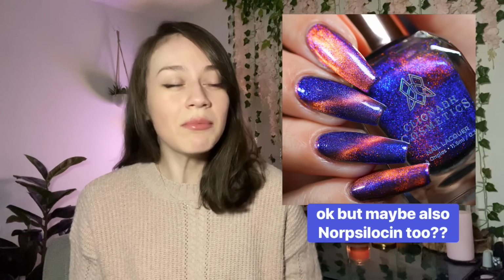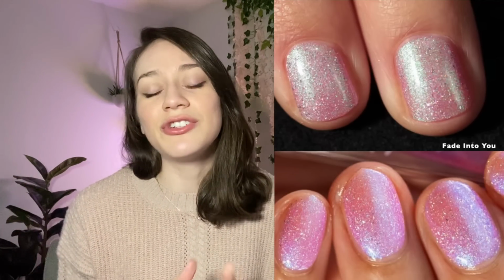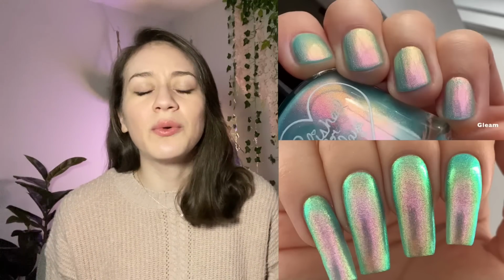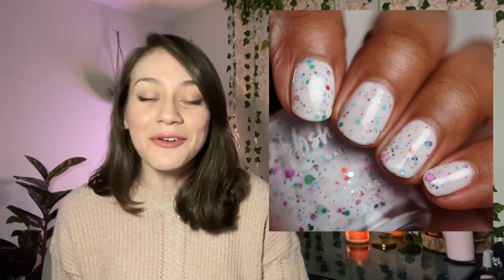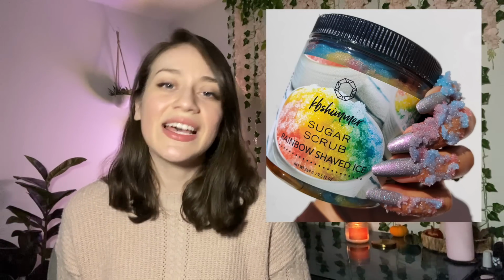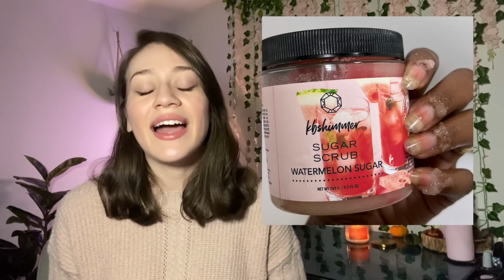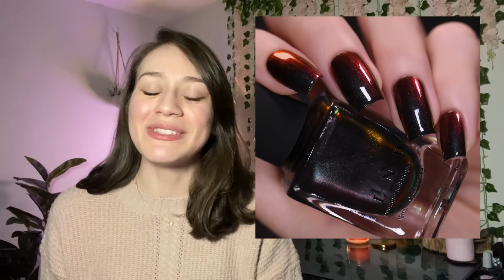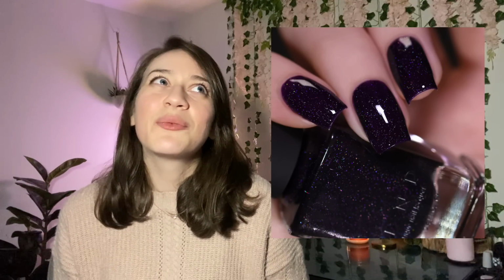Winter Releases I’m Tempted By 🤩 + What I’m *Actually* Buying for BLACK FRIDAY 🛍️ | Window Shopping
Hey friends!

Today I’m talking alllll about the latest releases for another installment of my Window Shopping series AND talking about what I’m actually buying for Black Friday! This is a long chatty vid so grab a drink and snack to join me lol 🤗✨

00:00 Intro
🛒 WINDOW SHOPPING 🛒
00:49 Clionadh Cosmetics Psilo-sibling trio
02:06 Other Clionadh Shades on my Wishlist
04:22 Kathleen & Co. Releases
05:00 K&Co I Still Do
05:25 K&Co I Still Do vs Sassy Sauce Cock-a-doodle-doom
06:10 K&Co Fade Into You
06:43 K&Co Fade Into You vs Atomic Polish A Day Of Fallen Night [PPU]
07:15 K&Co Frozen
07:50 K&Co Frozen vs ILNP Elsa
08:40 K&Co Rime of the Ancient Mariner vs Mooncat Serpents of Eden
09:06 K&Co Rime of the Ancient Mariner vs Holo Taco Peridon’t Bother Me ⚰️
09:31 K&Co Crescent City vs Mooncat Witch Hazel
10:09 K&Co Under A Holiday Moon vs ILNP Darkest Hour
10:51 Gushing over Kathleen & Co
11:49 Cuticula Winterful Collection
12:24 Cuticula Froze & Con
12:35 Cuticula Froze & Con vs ILNP Fairy Dust
12:52 Polished For Days Enchanting Collection
13:18 PFD Gleam vs Mooncat Mermaid Bait
13:33 PFD Smitten vs ILNP Flower Child
14:02 PFD Enchanted to Meet You
14:35 PFD All Aglow
15:25 PFD All Aglow vs Olive Ave Partly Sunny
16:32 KBShimmer Perfectly Seasoned Collection
17:00 KBShimmer Crushing It
17:41 KBShimmer Crushing It vs Mooncat Weeping Willow
18:08 KBShimmer Flocking Fabulous
19:27 KBShimmer Skating By vs K&Co Frozen and ILNP Elsa
20:21 KBShimmer Get Your Knit Together

🛍️ BLACK FRIDAY HAULS 🛍️
22:00 KBShimmer Sugar Scrubs!
25:00 Night Owl Lacquer
25:35 Other NOL I debated getting
26:25 NOL Oct & Sept COTM
27:02 Last Minute Add Ons - Dec COTM & Winter Wonderland
28:53 My Holo Taco Haul
29:10 HT Lost in the Woods
30:20 HT Mint Mojito + Peach Tea
31:03 HT Existential Crisis
32:33 Realizing I Personally Can’t Rely on Cristine’s Swatches 🫣
33:07 HT Gold Flake Taco [birthday reward]
33:28 Extras to get free shipping lol
34:17 My ILNP Wishlist
35:10 ILNP Eclipse
35:59 ILNP Ava
36:53 ILNP Salem & Spellbound
37:15 Debating ILNP Annabelle
37:50 High Roller
39:07 ILNP Dash of Cocoa
39:57 ILNP Princeton
41:16 ILNP Horseshoe Magnets!! 🧲

42:58 Final Thoughts + Outro

💅🏻: Holo Taco Underglow nail art & base coat
🎶: massobeats - warmth | demongummies - duck in the snow, Sakura season | massobeats - midnight